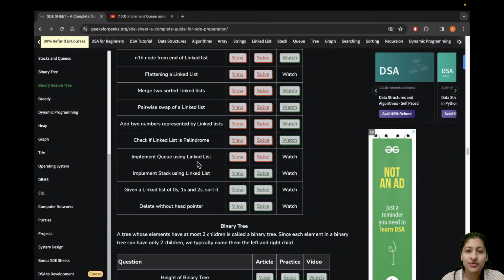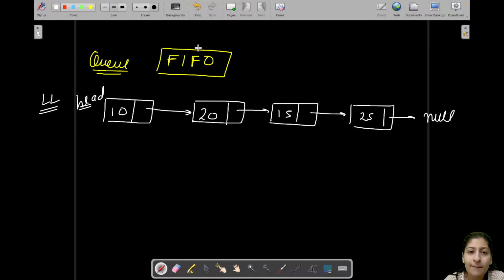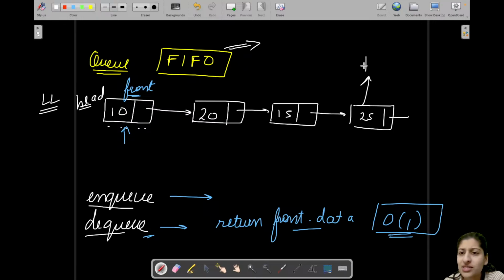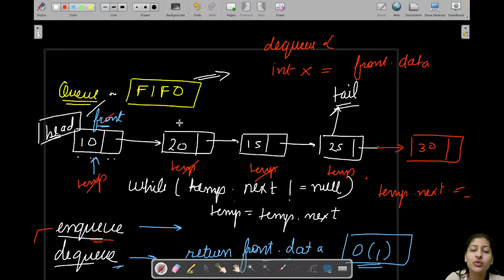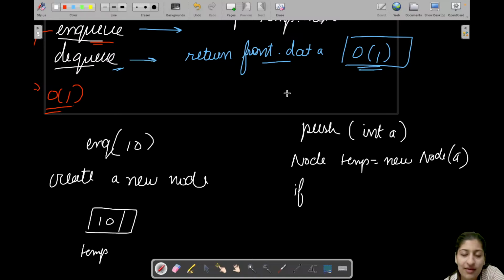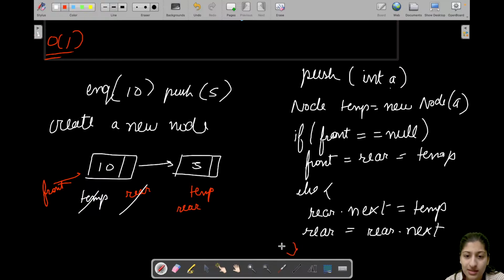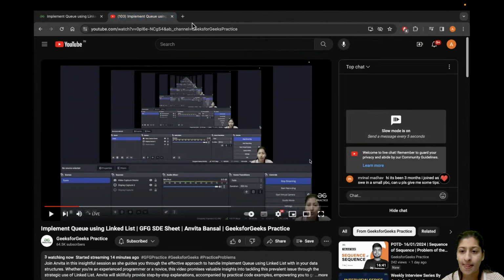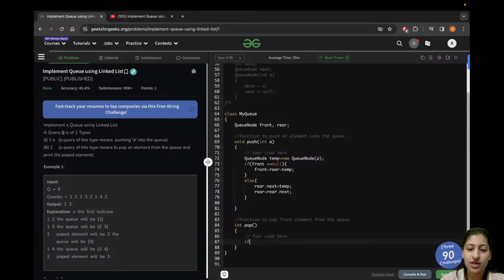Implement Queue using Linked List | GFG SDE Sheet | Anvita Bansal | GeeksforGeeks Practice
Join Anvita in this insightful session as she guides you through the effective approach to handle Implement Queue using Linked List with in your data structures. Whether you're an experienced programmer or a novice, this video promises valuable insights into tackling this prevalent issue through the strategic use of Linked List. Anvita will skillfully provide step-by-step explanations, accompanied by practical code examples, empowering you to grasp and seamlessly implement this technique in your coding projects.